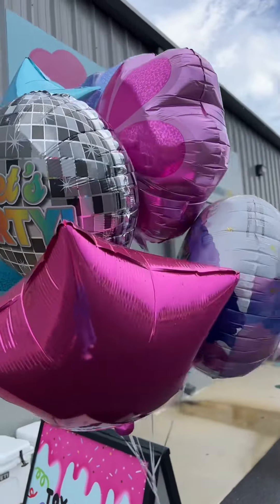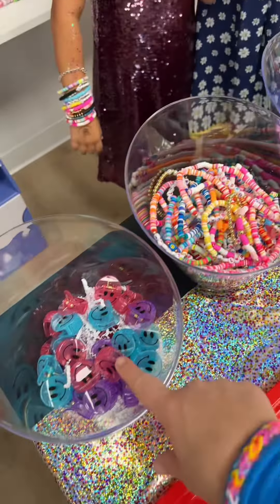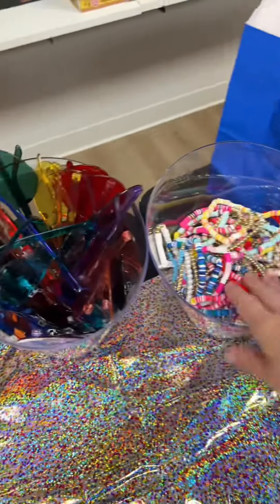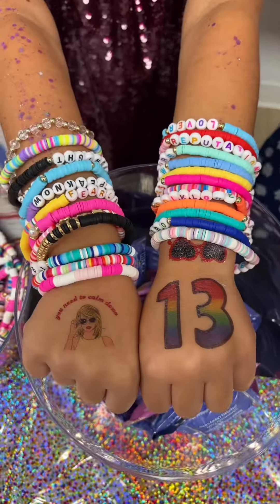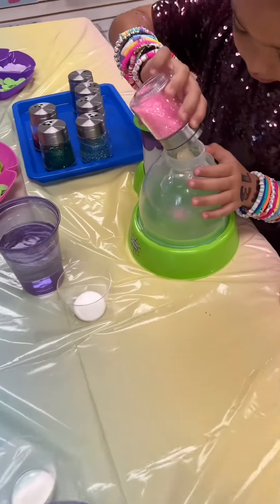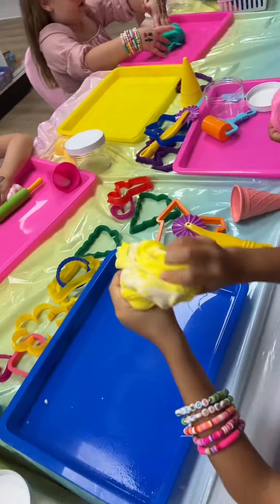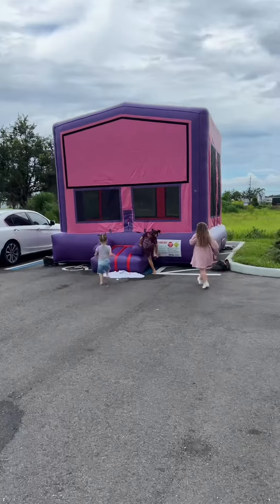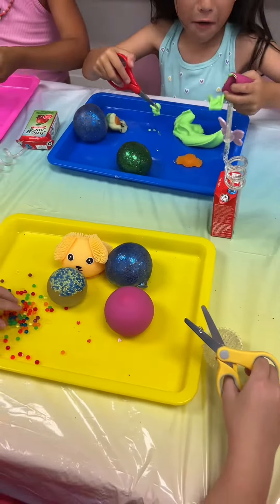Taylor Swift birthday party at @MrsBench’s Store?! 🤩🎈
Happy birthday, Ellie!!!

Fidget Toys Plus
6740 28th St Cir E
(you can also send letters + packages to the store address!)